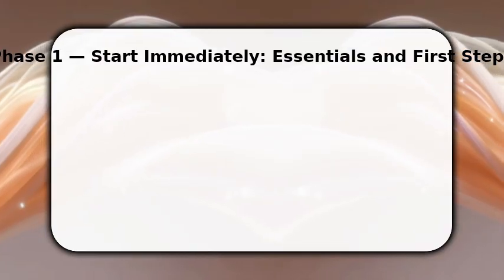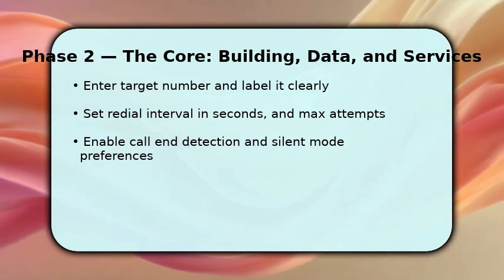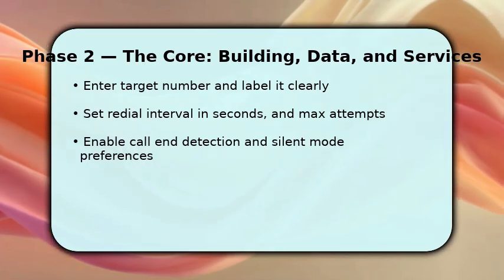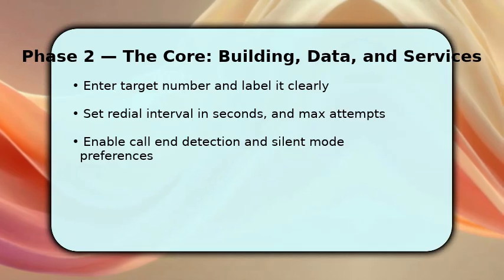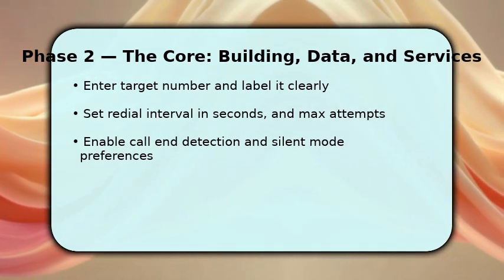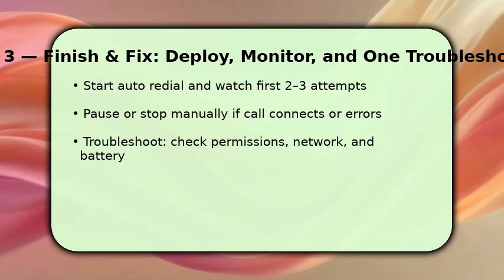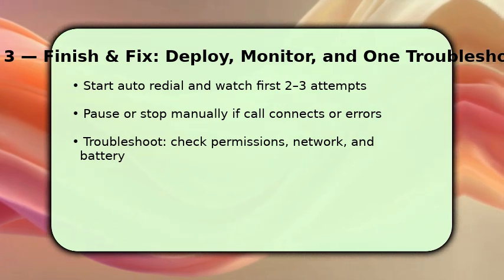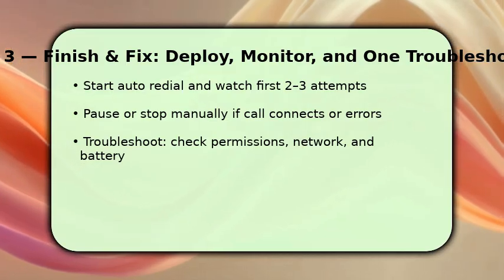How to Use Auto Redial App (easy Method)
How to Use Auto Redial App (easy Method) | 🔒 Surfshark VPN Deal — Stay private and secure. $1.99/mo + 3 Months Free ▸

Discover the simplicity of staying connected using our auto redial app. This video guides you through a straightforward method to keep your calls active without manual intervention, ensuring seamless communication on any device.